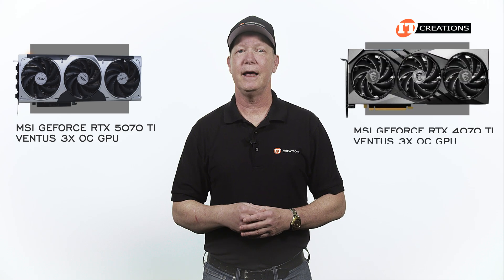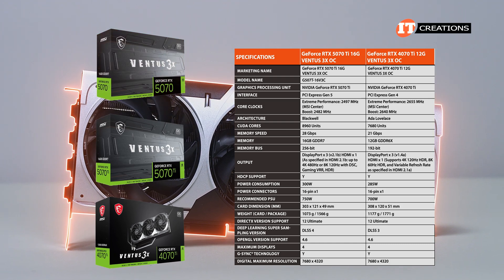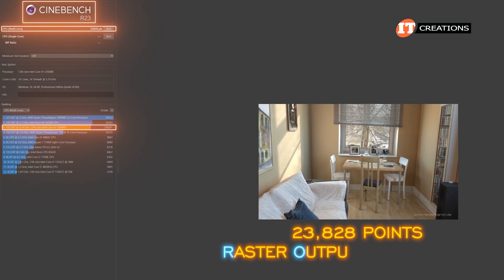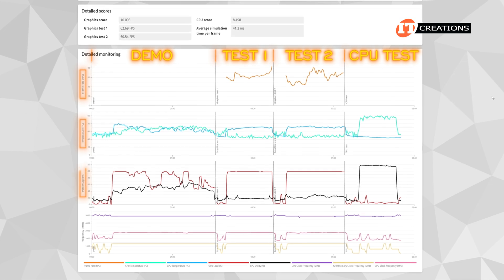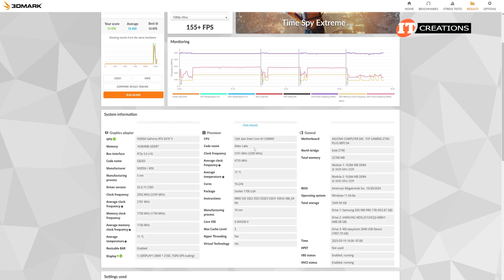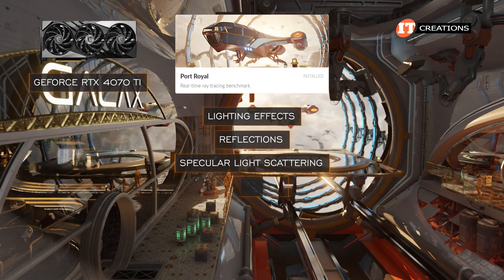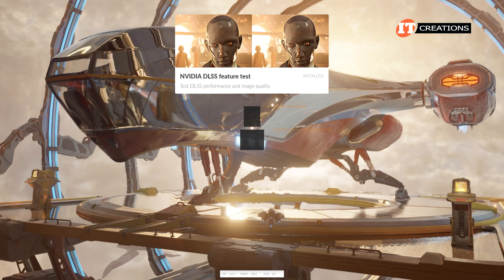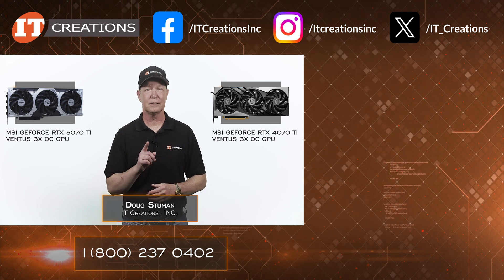BENCHMARKS GeForce RTX 5070 Ti Versus GeForce RTX 4070 Ti | IT Creations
00:00 Intro
01:55 Begin Benchmarks
02:06 Specs for RTX 5070 Ti vs 4070 Ti
02:23 Commercial
02:46 More Specs for RTX 5070 Ti vs 4070 Ti
03:17 Cooler Master Masterbox TD5000 Mid-Tower
04:19 Cinebench R23
04:42 3D Mark
04:59 Time Spy Test RTX 4070 Ti
05:38 Time Spy RTX 4070 Ti Results
06:43 Time Spy Test RTX 5070 Ti
07:21 Time Spy RTX 5070 Ti Results
09:03 Speed Way Test RTX 4070 Ti
09:25 Speed Way RTX 4070 Ti Results
09:58 Speed Way Test RTX 5070 Ti
10:09 Speed Way RTX 5070 Ti Results
10:37 Port Royal Test RTX 4070 Ti
11:01 Port Royal RTX 4070 Ti Results
11:25 Port Royal Test RTX 5070 Ti
11:50 Port Royal RTX 5070 Ti Results
12:18 DLSS Test RTX 4070 Ti
13:18 DLSS RTX 4070 Ti Results
13:28 DLSS Test RTX 5070 Ti
14:04 DLSS RTX 5070 Ti Results

Hi again! Doug Stuman with IT Creations. As promised, we do have the benchmarks for the MSI GeForce RTX 5070 Ti Ventus 3x OC graphics card. I had to check the organization of all of those words a few times… As a bonus, we tested it against the previous generation MSI GeForce RTX 4070 Ti Ventus 3x OC GPU, just for kicks. Well, that, and I was really curious how much of an improvement the next-gen Blackwell architecture RTX 5070Ti is over the previous generation Ada Lovelace powered RTX 4070 Ti. Simple right? If you’re still on the fence, then let’s get to it— this is going to be a long one!

We did do an unboxing video with some more information and you can see that video here (pointing). The RTX 5070 Ti, and I’m just going to call it that in general because, shorter, and NVIDIA doesn’t actually… Watch the video!

Data Sheet for MSI Ventus 3x OC GeForce RTX 5070 TI 16GB GPU

Link to IT Creations for servers, professional workstations, CPUs, GPUs, memory, storage and hard to find parts.